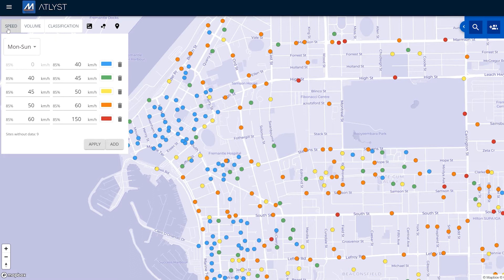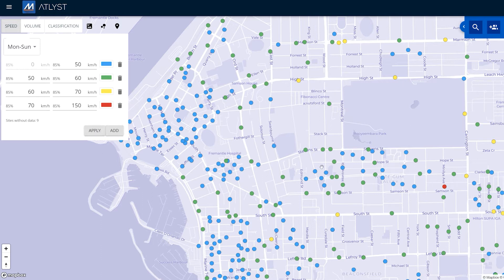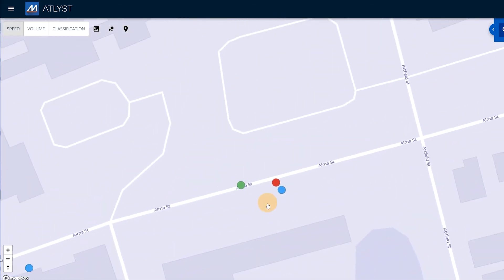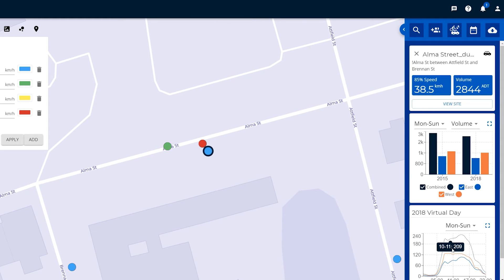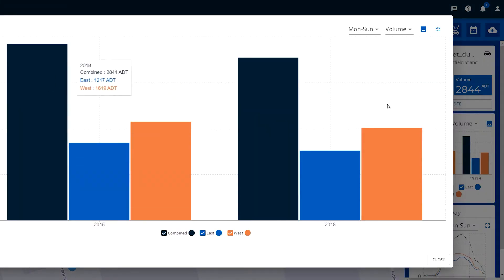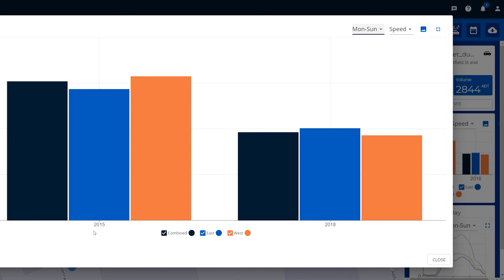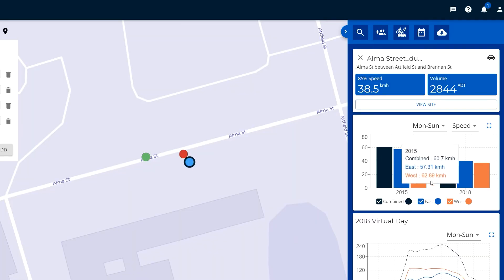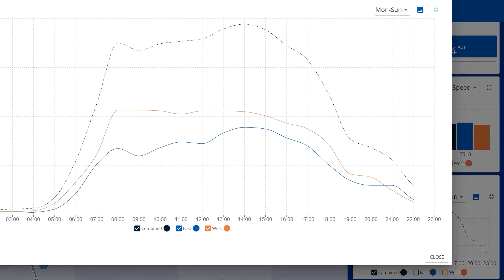ATLYST Part 3 | Speed Analysis | MetroCount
How to use the speed layer to analyse 85th percentile speed trends across traffic networks.

MetroCount is the world leader in accurate traffic data collection and analysis. Our vehicle counters and classifiers monitor road, bike and pedestrian traffic in over 120 countries across the globe.